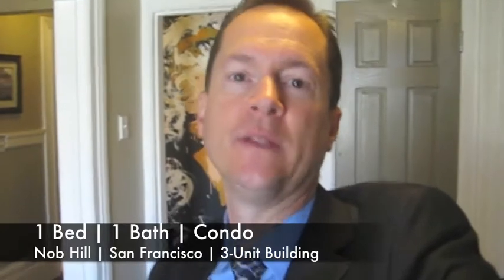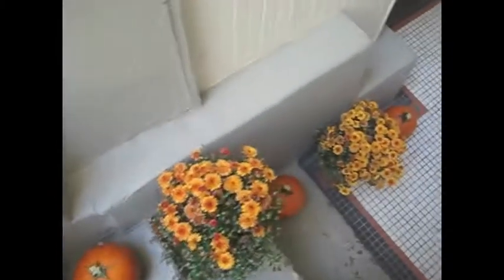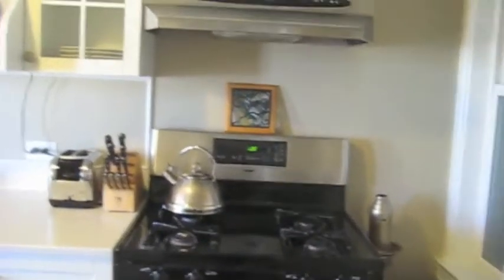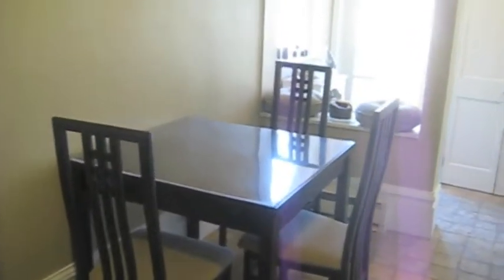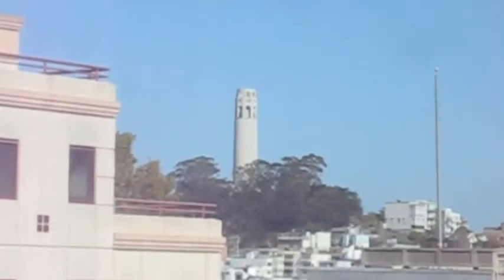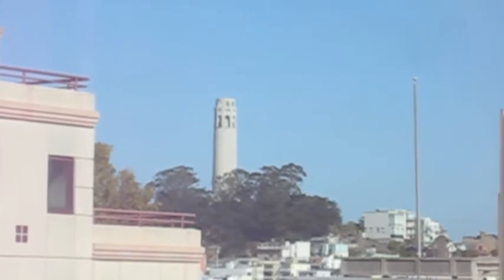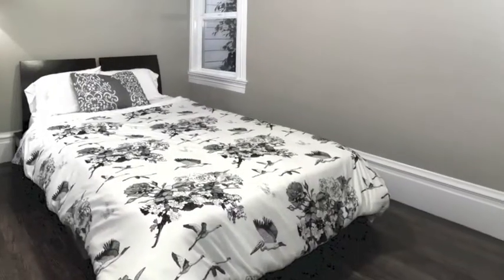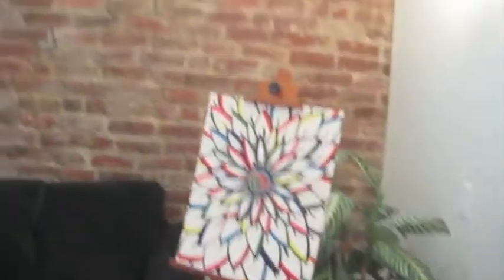42 Salmon | Nob Hill | San Francisco | Video Tour | Reid Rankin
Hi everyone,

Here's a short video tour of the best Real Estate value for a one bedroom condo in Nob Hill, San Francisco. This is a gorgeous one bedroom - plus additional room, one bath condo in three unit building! This beautifully remodeled Nob Hill condo features: Remodeled Kitchen with Stainless Appliances, Hardwood Floors, Living Room & Large Bedroom. There is also an additional room included, use as a home office, Artist Studio or 2nd Bedroom. Prime Nob Hill location, close to Cafes, Restaurants & Shopping! Walkscore 97!

This is the best value on the market in San Francisco's Nob Hill neighborhood!